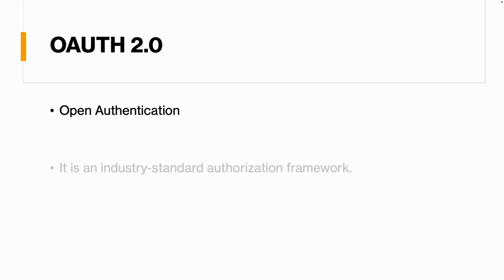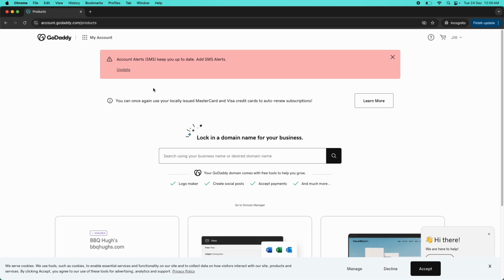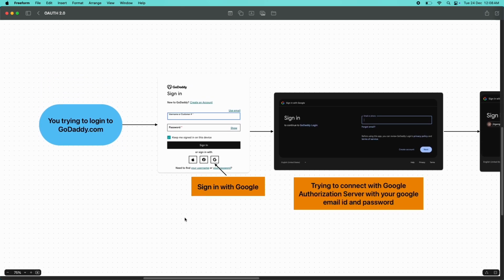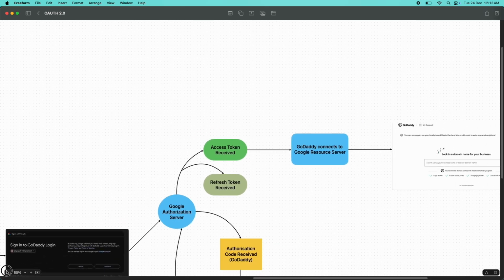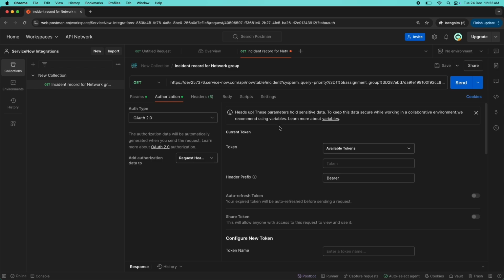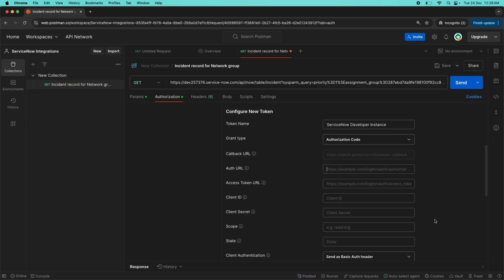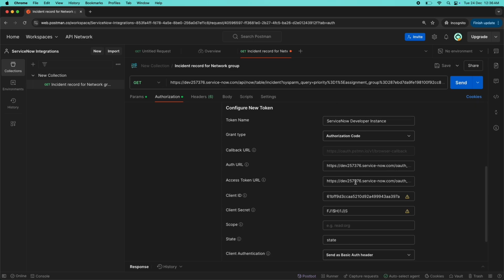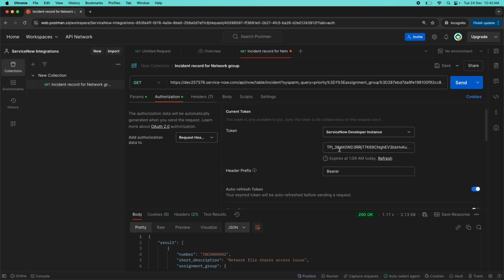Postman to ServiceNow using OAUTH 2.0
Hey Everyone!

⏱️TIMESTAMPS⏱️
0:00 Intro
0:21 What we have learned in the last video?
1:17 What we are going to learn from today's video?
2:47 What is OAUTH 2.0 with practical
10:21 How OAUTH 2.0 flow works?
16:05 Connect Postman to ServiceNow

I am back with another exciting video of this special series ServiceNow Integrations !!
In this video I am going to explain you about OAUTH 2.0. How it works and many more!!
We would understand the concept of oauth 2.0 with practical example so that it clears all the doubt regarding the same!

And finally we will connect ServiceNow from Postman using the same oauth 2.0

Enjoy learning !!